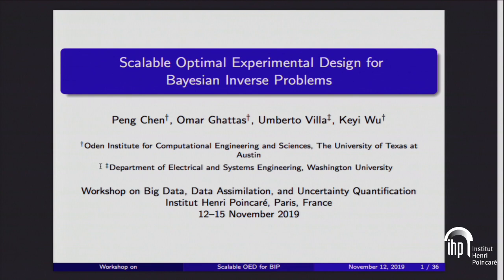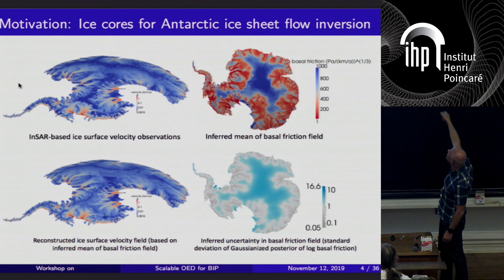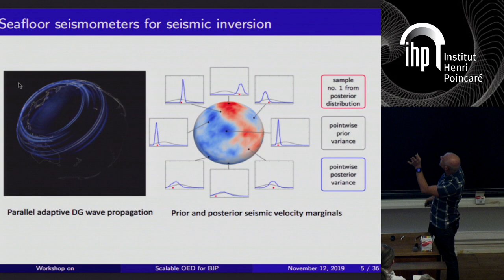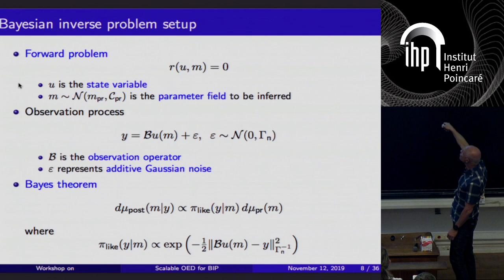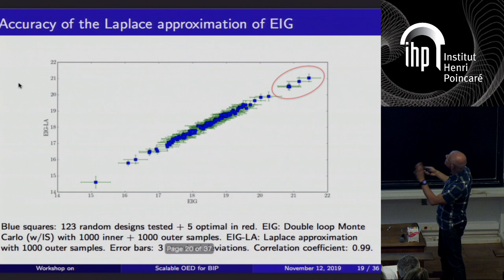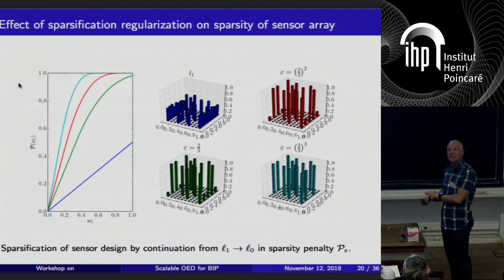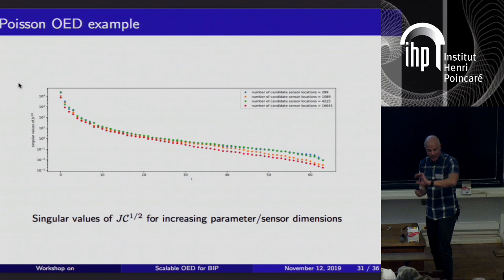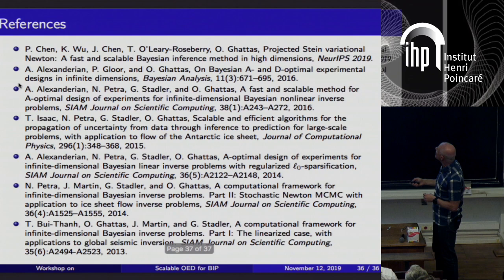Scalable optimal experimental design for Bayesian inverse problems -Ghattas -Workshop 2 -CEB T3 2019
Ghattas (U Texas, USA)  / 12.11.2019

Scalable optimal experimental design for Bayesian inverse problems

Langue : Anglais; Date : 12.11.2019; Conférencier : Ghattas, Omar; Évenement : Workshop 2 - CEB T3 2019; Lieu : IHP; Mots Clés :